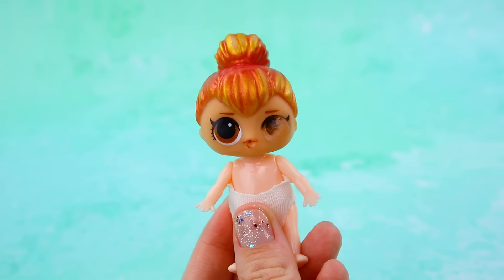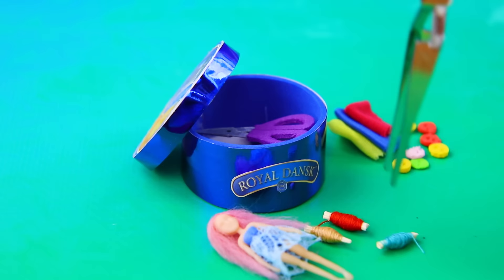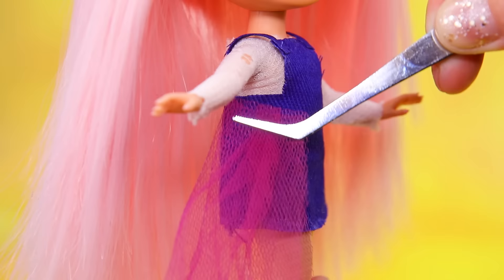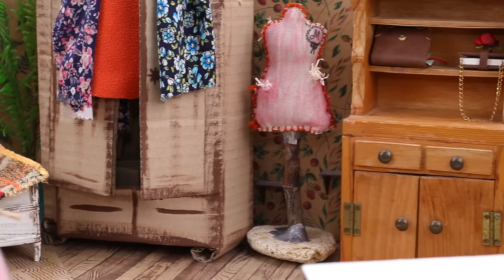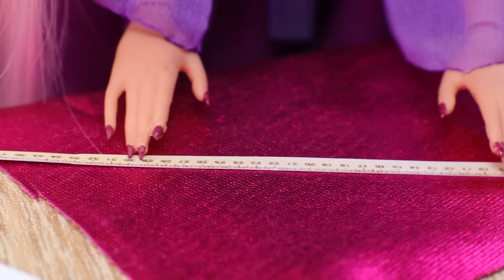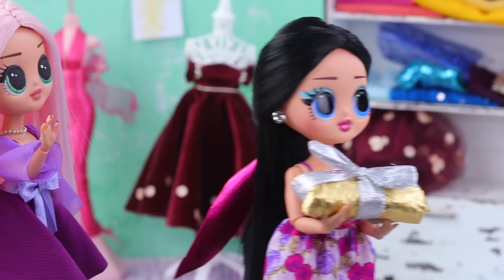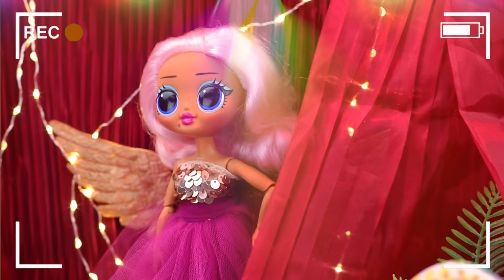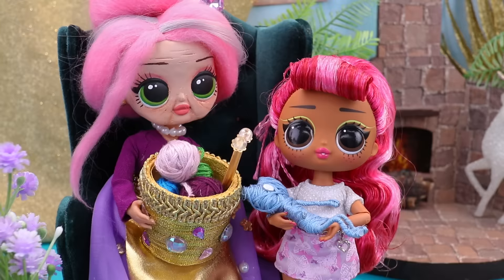LOL Growing Up / 10 DIYs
From broke toddler to rich old lady - the LOL doll's life is full of events. Do you want to see it? Then rather watch our new video.

Supplies and tools:
• acrylic paint
• scissors
• stationery knife
• paint brushes
• tweezers to work with small details
• ruler
• cardboard
• foam paper
• athletic fabric
• twine
• wig out of synthetic hair
• dried wet wipe
• cork from a drink
• smaller copy of a cookie box
• mini doll
• threads and scissors
• cardboard
• wool
• toothpicks
• Coca Cola can
• printed piece for a box
• binder cardboard
• small clothes pin
• printed images
• styrofoam
• rhinestones, small stones
• old kinder toy
• cap from a dish soap
• gold cord
• embroidery threads